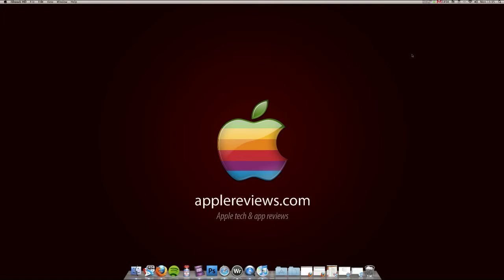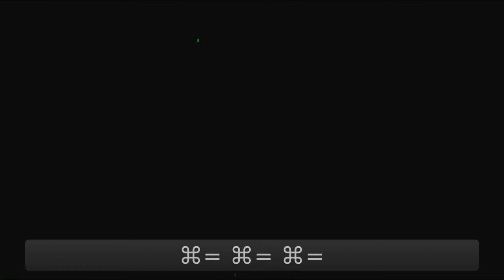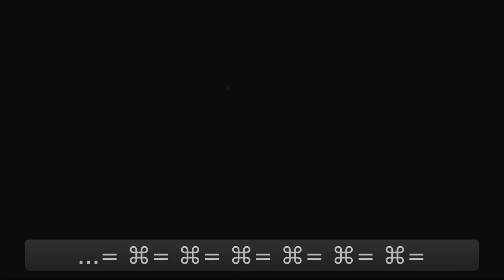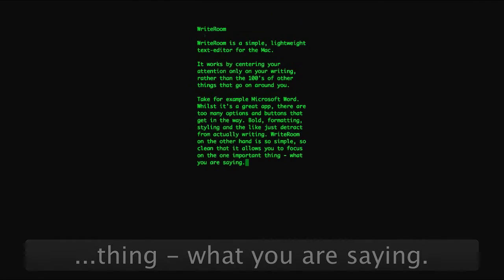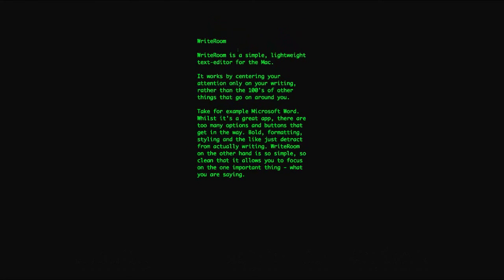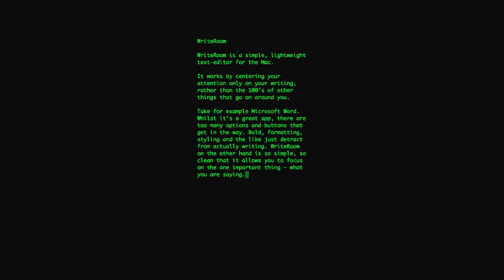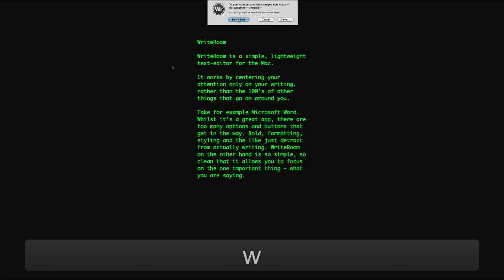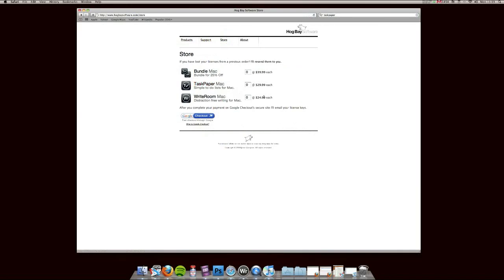WriteRoom for Mac review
We review WriteRoom for the Mac - for more Apple related reviews